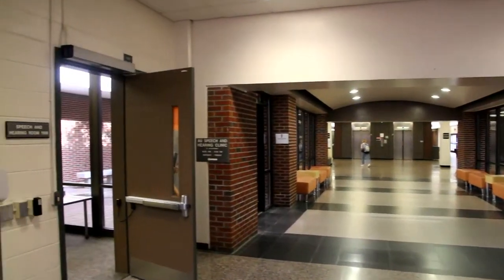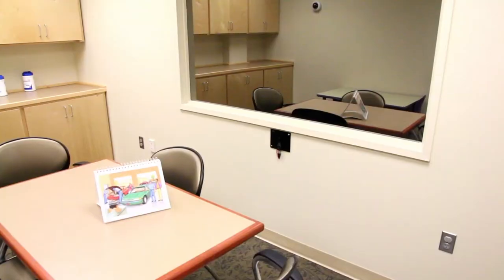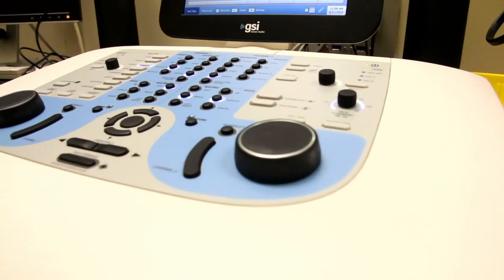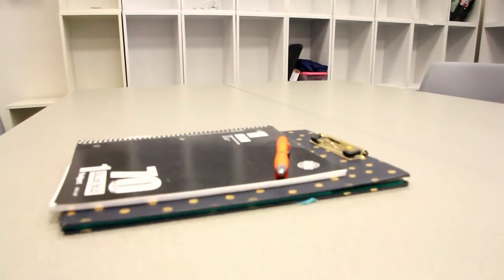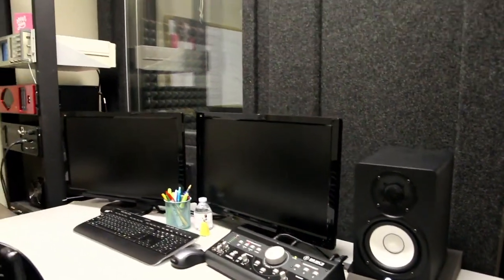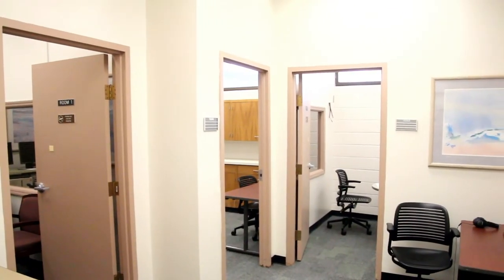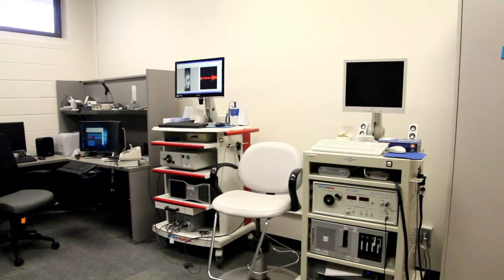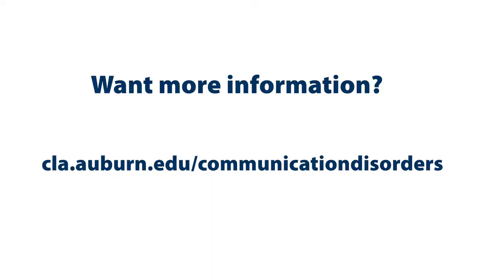Auburn Speech and Hearing Clinic Virtual Tour